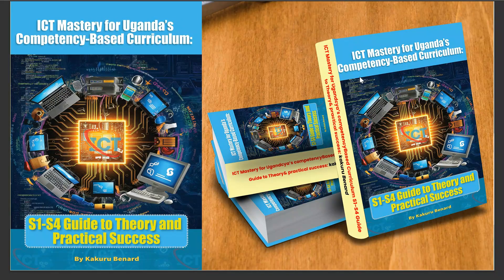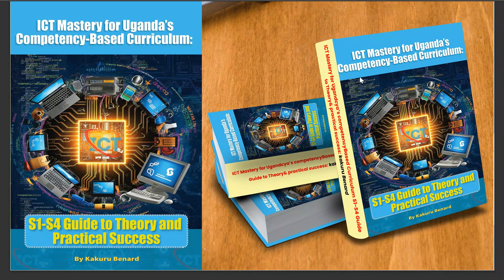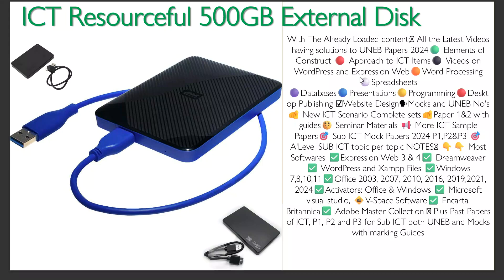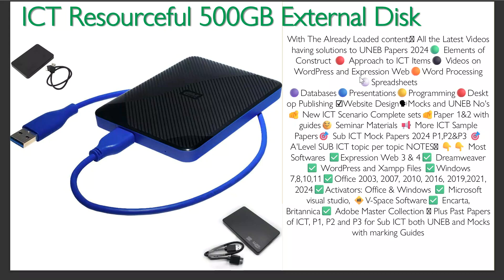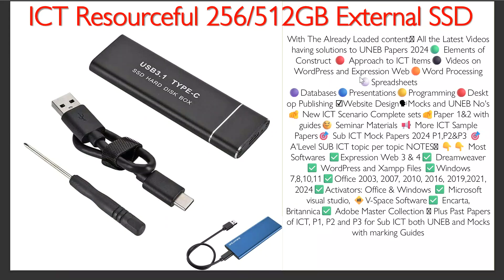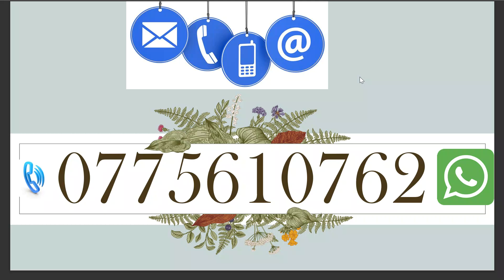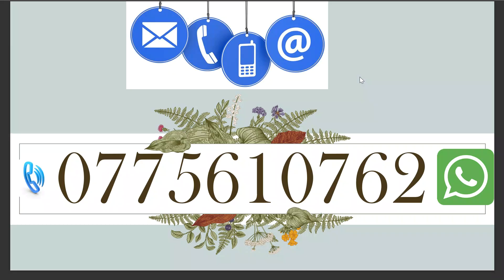New Books For ICT New Curriculum | ICT Exam Success Strategies: Paper 1 & Paper 2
Essential strategies for acing the ICT exam are revealed, covering both Paper 1 and Paper 2. Learn effective techniques for tackling challenging scenario questions, time management, and maximizing your performance on exam day.